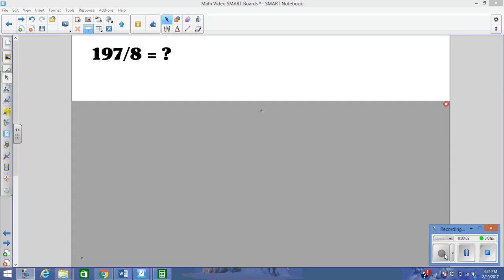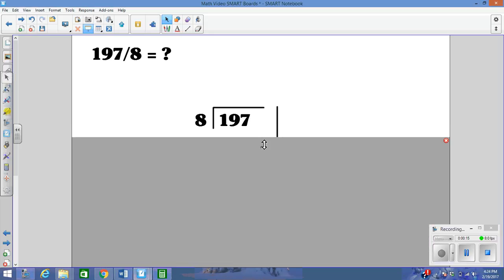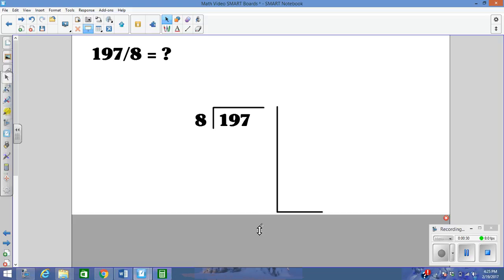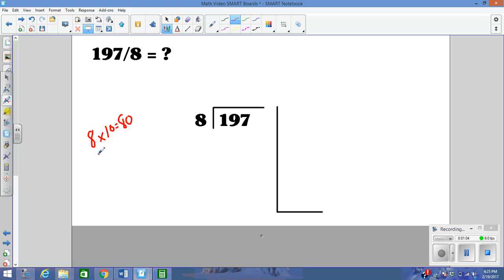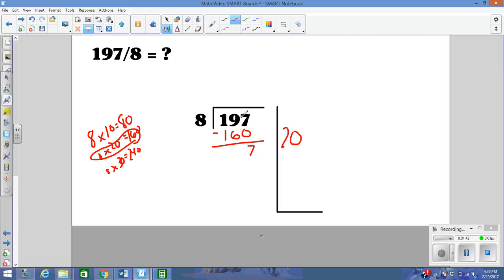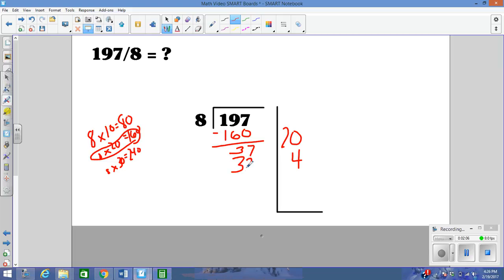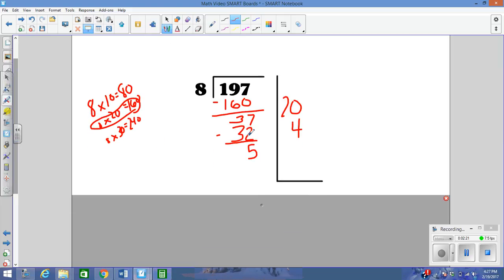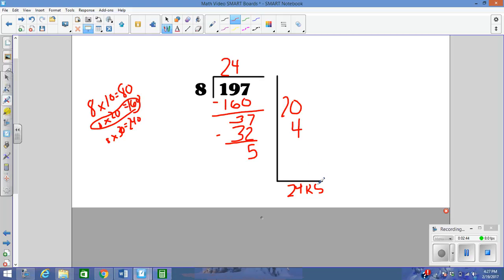Partial Quotients Strategy